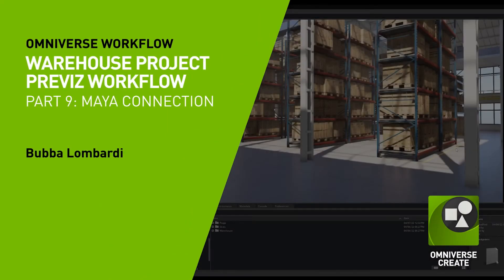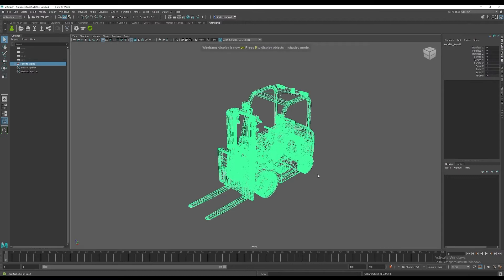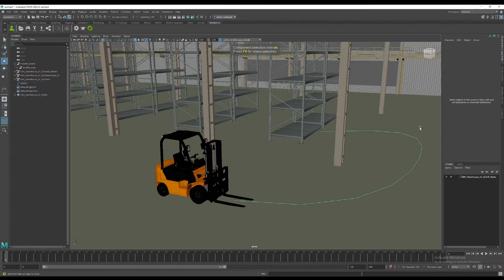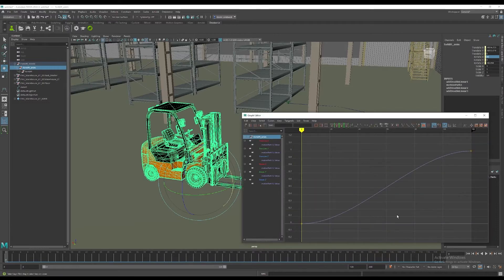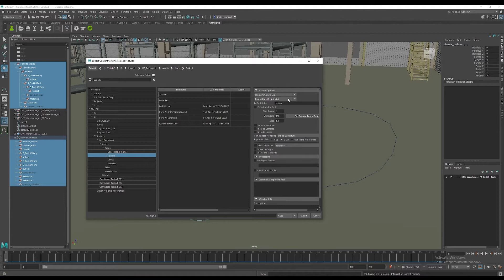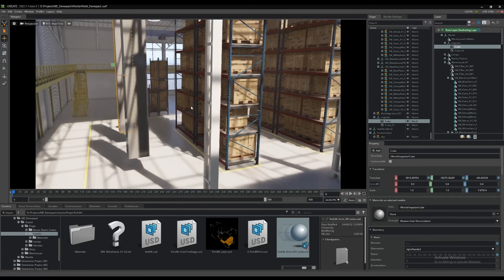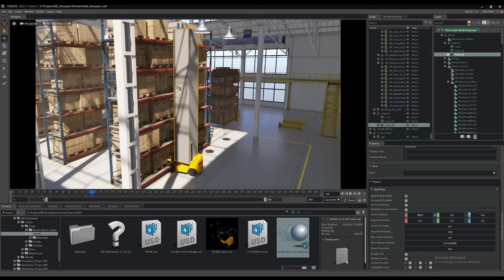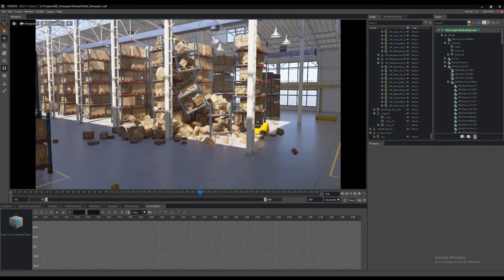Warehouse Project Previz Workflow - Part 9: Autodesk Maya Connector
This tutorial is part of a series of videos that showcase how Media and Entertainment (M&E) creators can connect their favorite apps to NVIDIA Omniverse and collaborate on a shared scene and project dataset.

This video will illustrate how to use Autodesk Maya to create a prop of a forklift animated on a curve and export the animation clip to NVIDIA Omniverse Create using the Autodesk Maya Connector. You will also learn to add a dynamic effect to make the forklift destroy shelf racks of boxes in the warehouse.